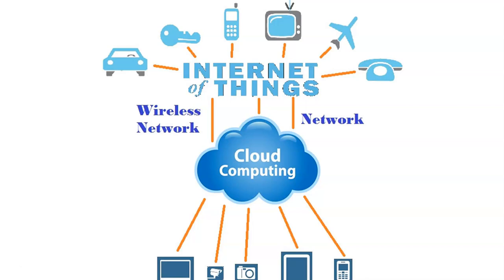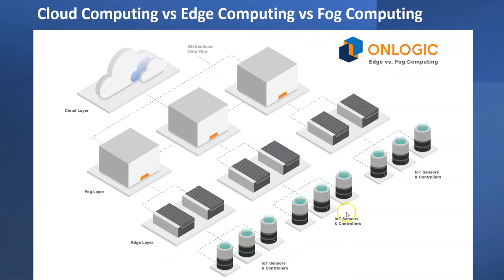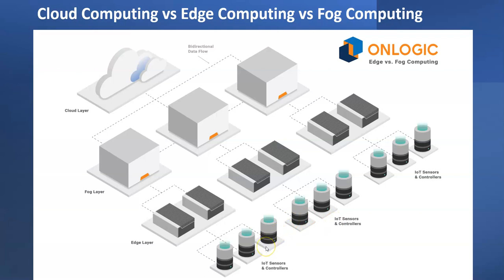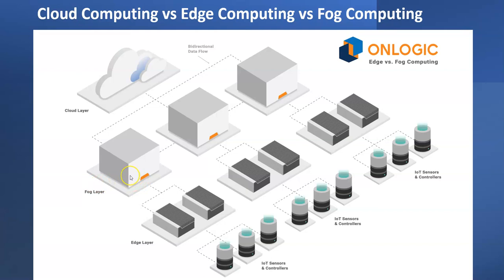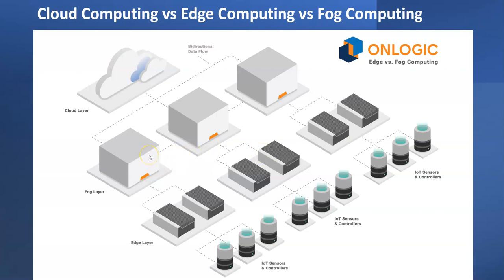Cloud Computing vs Edge Computing vs Fog Computing in 2 mins